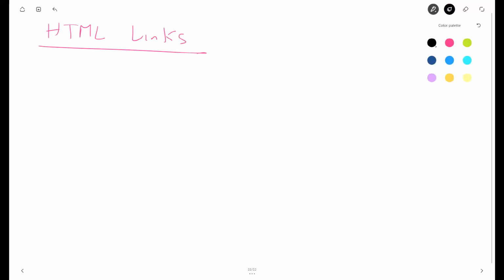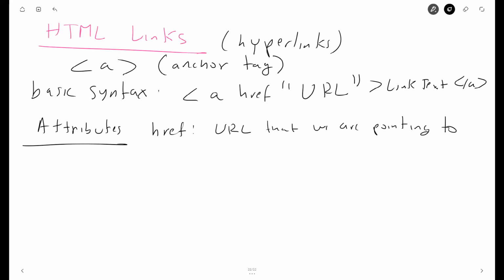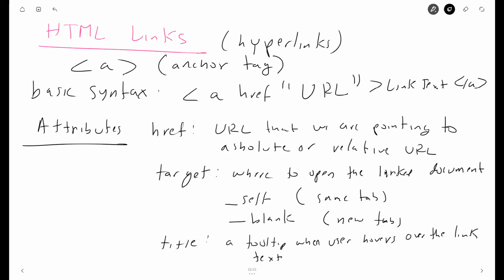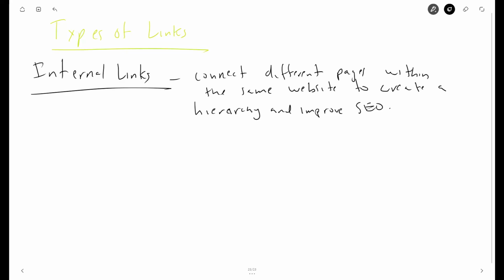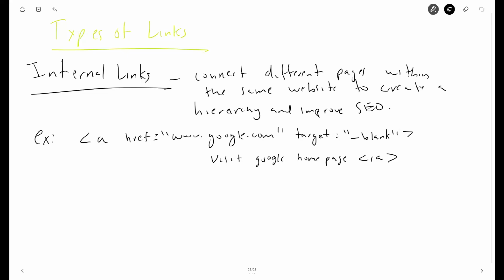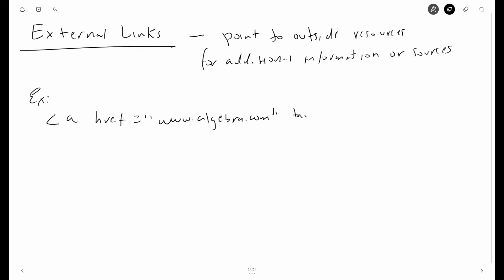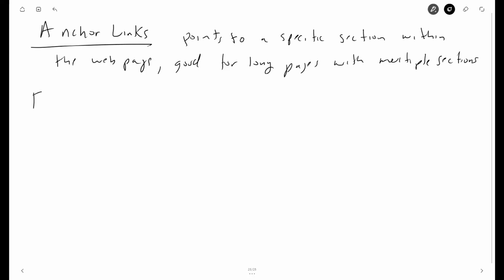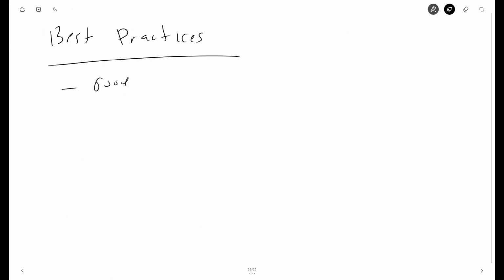Link or Hyperlinks in HTML 5 a href target title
In the digital age, creating a seamless user experience on websites is crucial. One of the fundamental components that contribute to this experience is the use of links and navigation in HTML. In this lesson, we will explore how links work in HTML, their importance, and how to effectively use them to enhance website navigation.